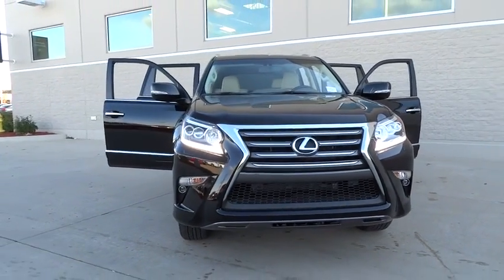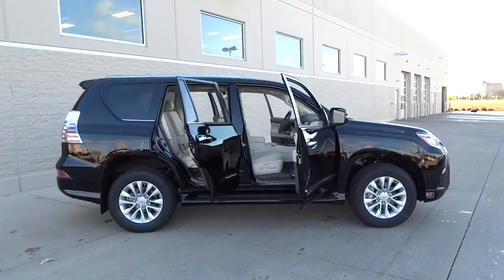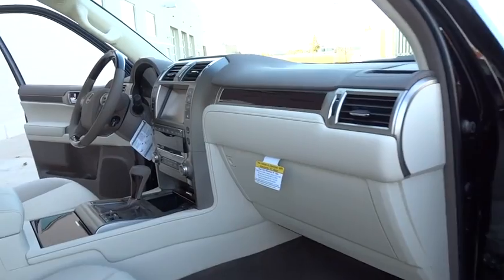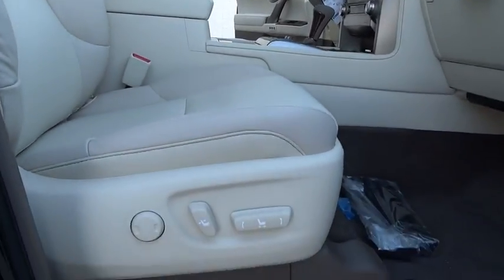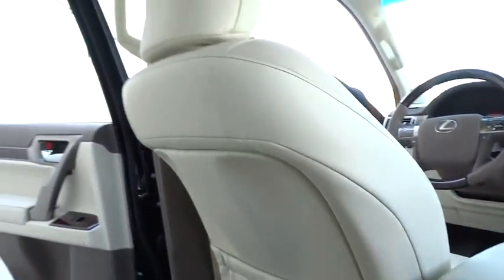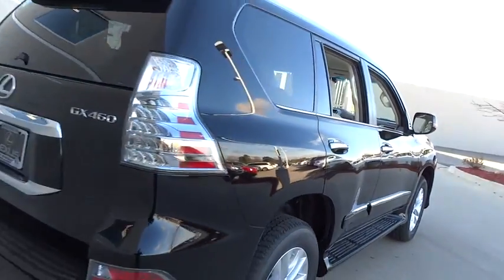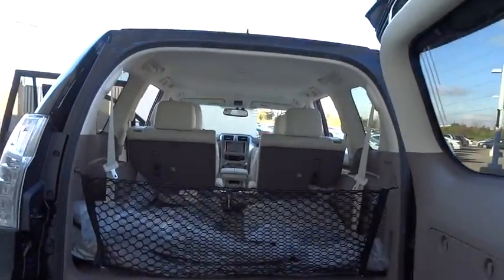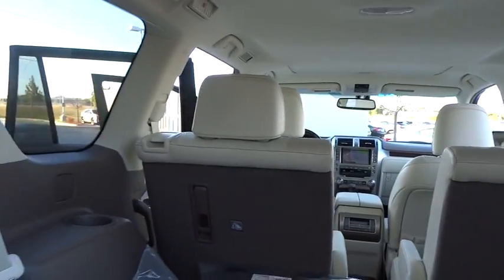2017 Lexus GX Palatine, Arlington Heights, Barrington, Glenview, Schaumburg, IL 33433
2017 Lexus GX